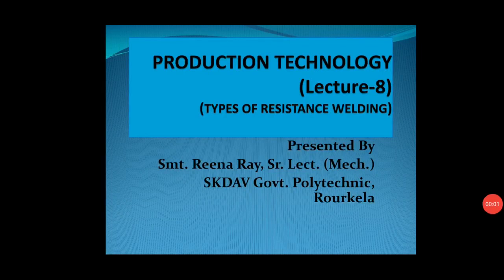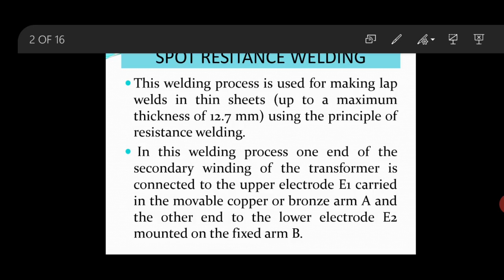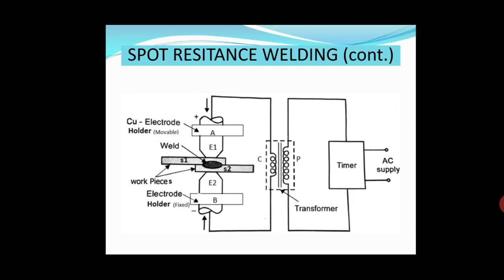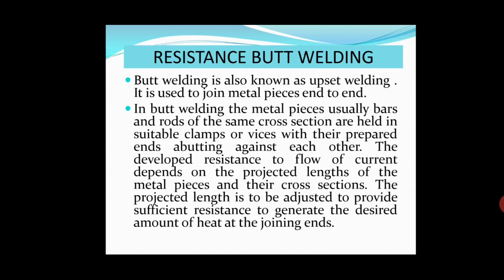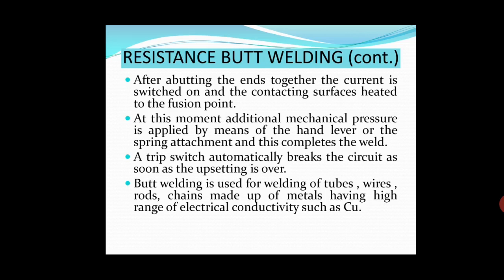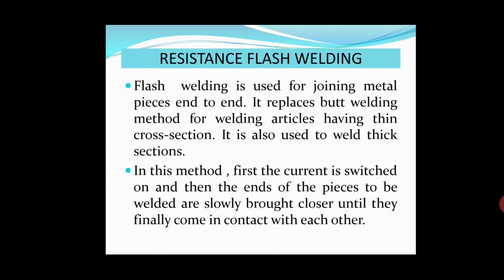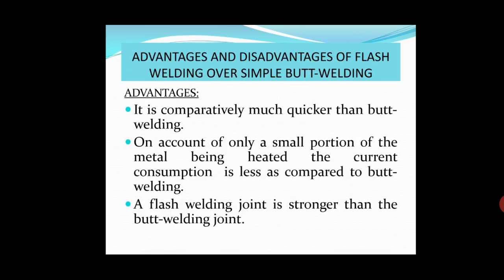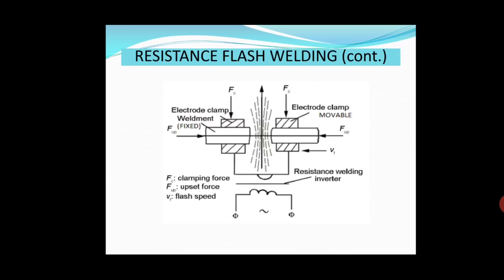Production Technology (Lecture 8)